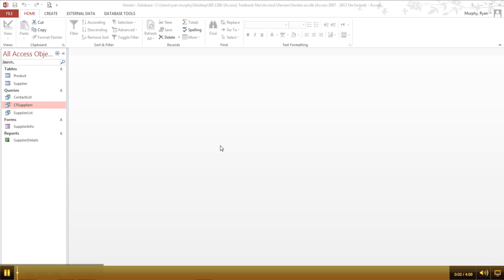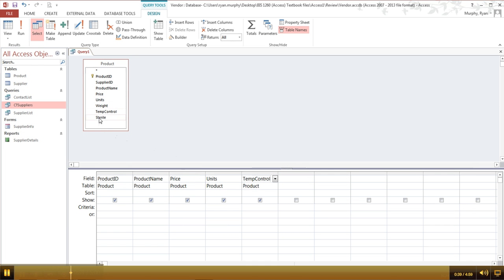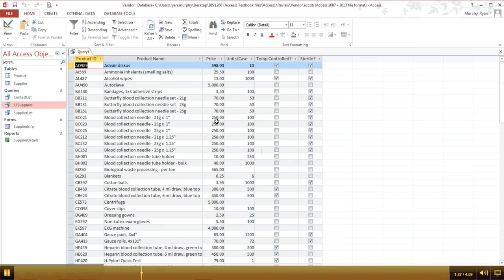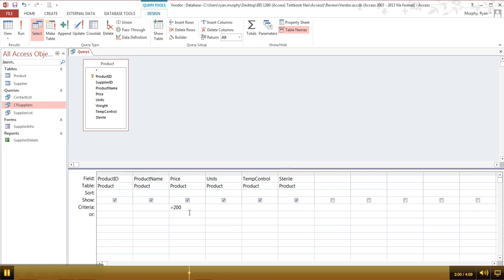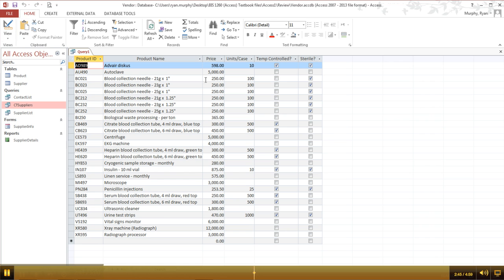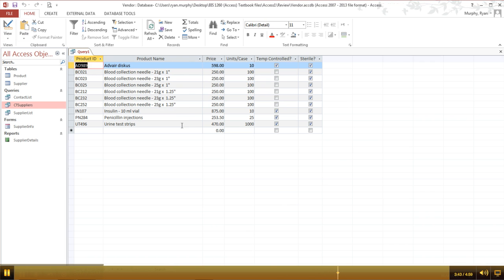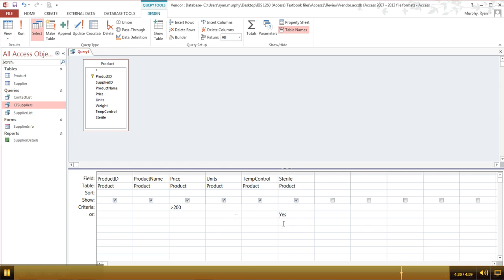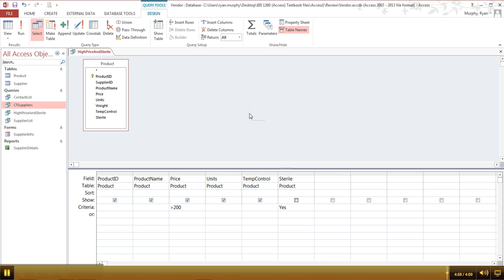CIS 2165 T3 RA Step 8